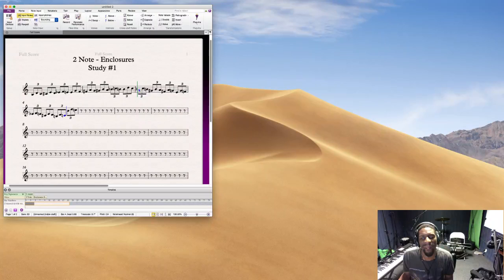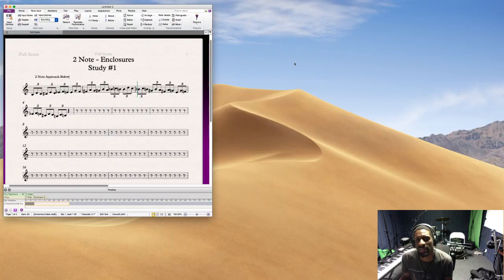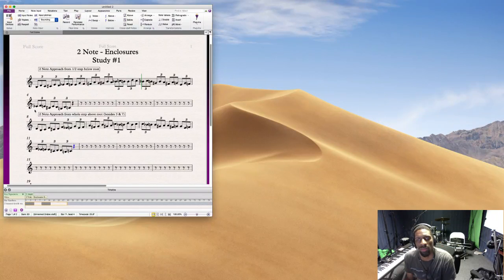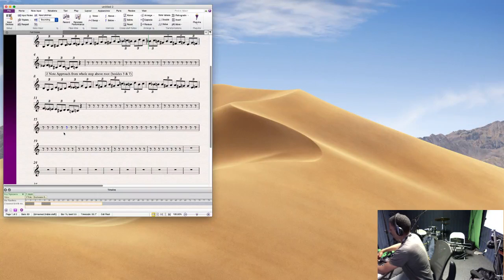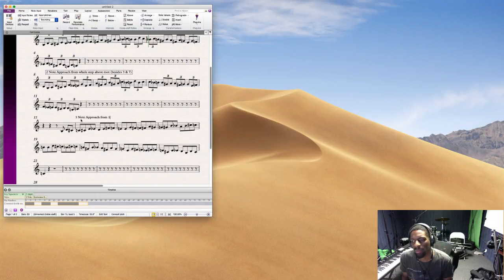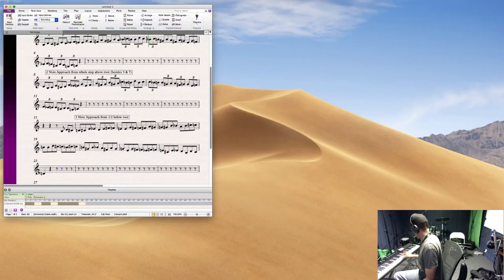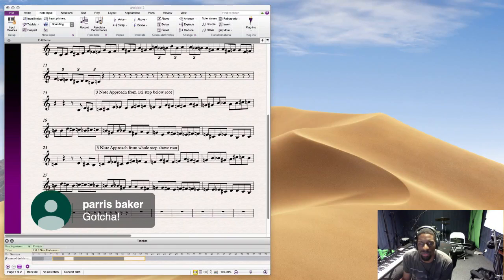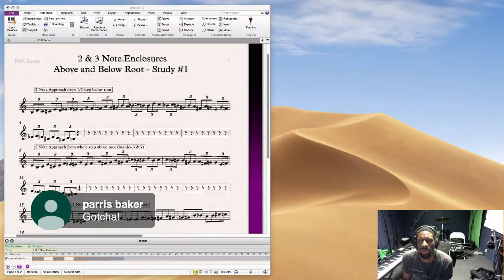IN THE SHED #13 - Notating 2 and 3 Note Enclosures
Notating 2 note and 3 note enclosures

BOOK
►►The Christian Musician: Learn What Your Real Gift Is and How To Succeed with, and Beyond Your Music

In The She - Notating 2 note enclosures